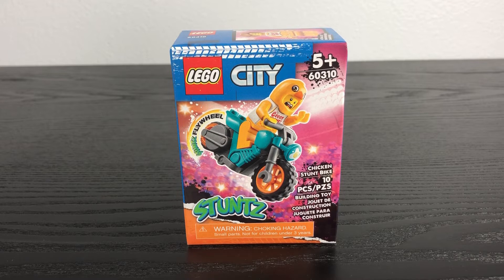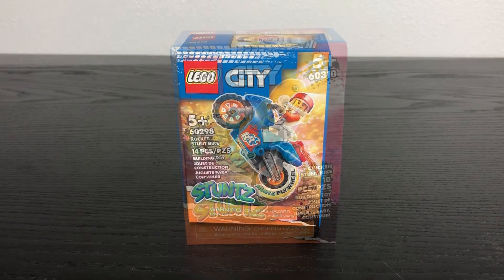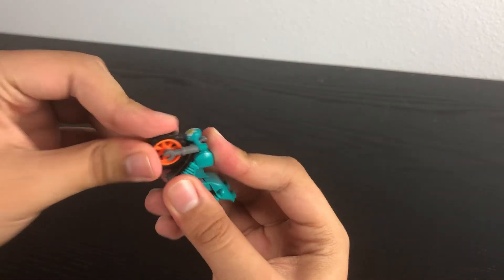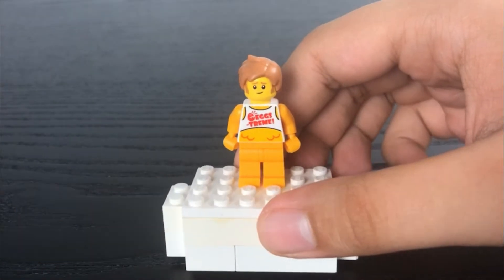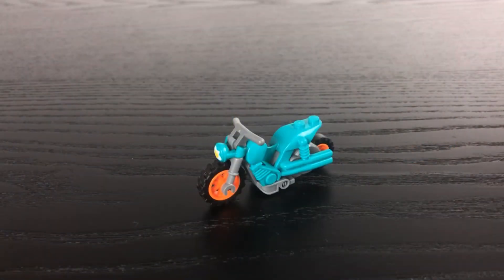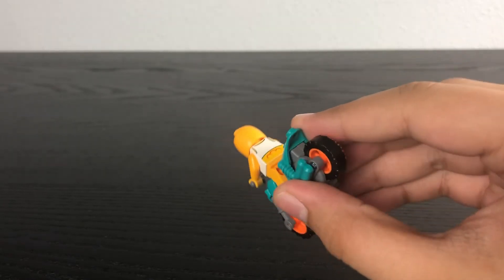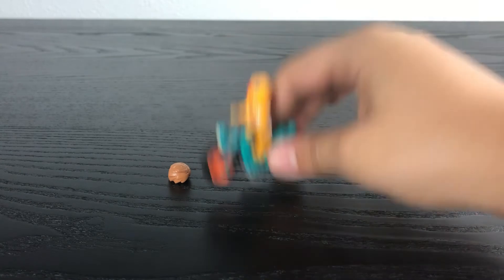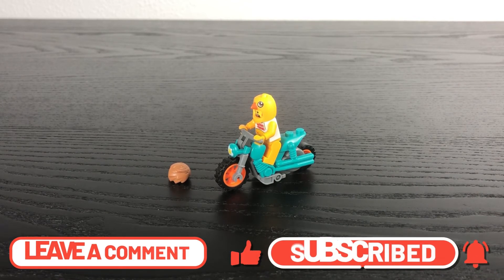LEGO City Chicken Stunt Bike review set #60310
After reviewing the Rocket Stunt Bike from LEGO City Stuntz, I decided to review more such as this KFC Bike!

The Mitchells vs. The Machines submission on LEGO Ideas

Also follow me on the LEGO Life app:
SergeantSoftRizzo